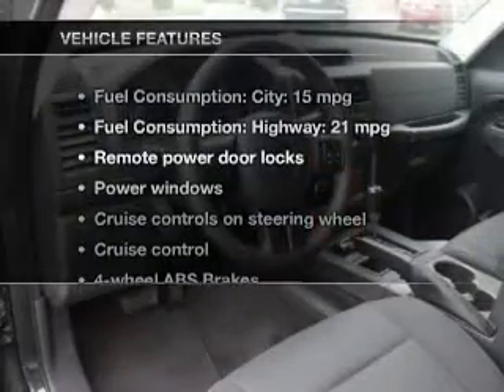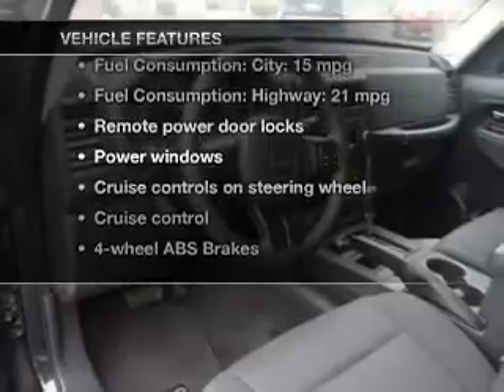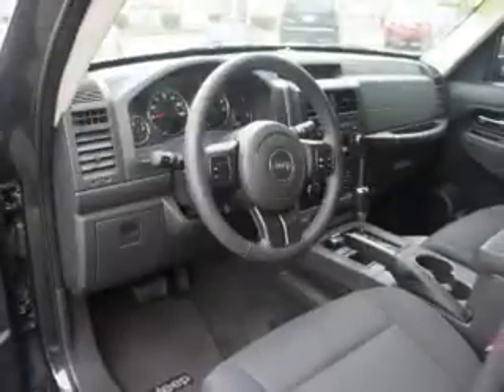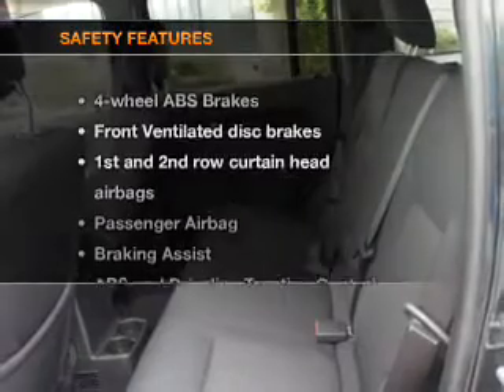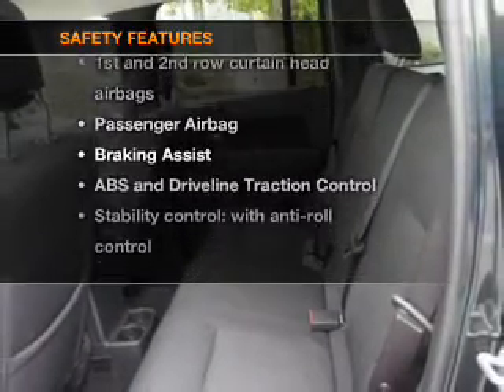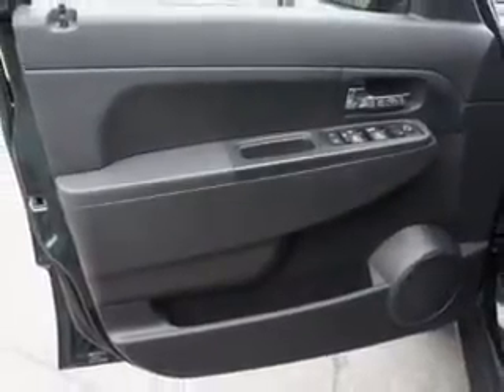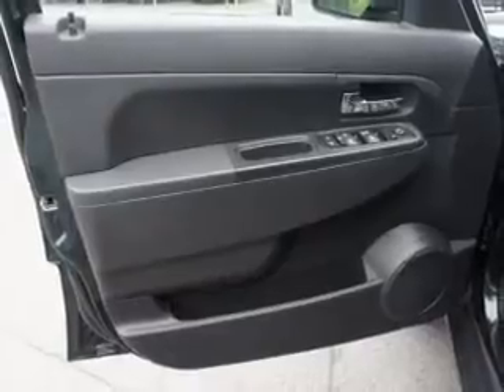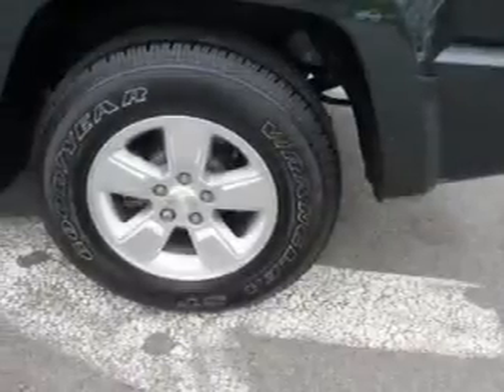2011 Jeep Liberty - Little Falls NJ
Year: 2011
Make: Jeep
Model: Liberty
Trim: Sport
Engine: 3.7 liter 6 cylinder 12 valve
Transmission: 4-Speed Automatic
Color: Green
Mileage: 8224
Address: